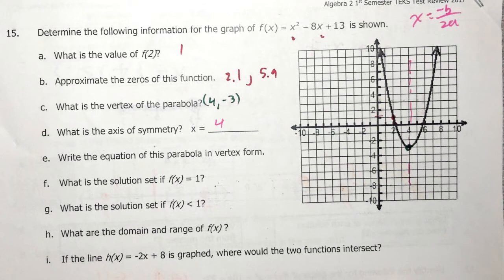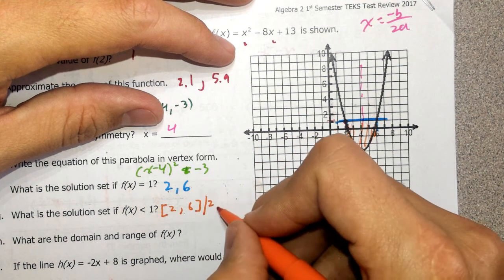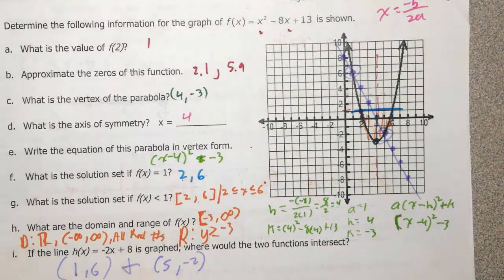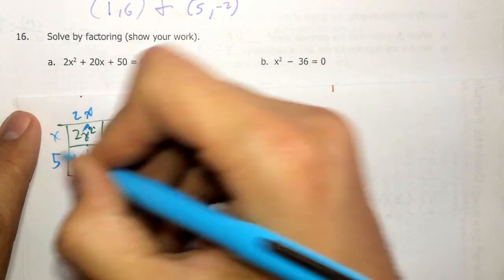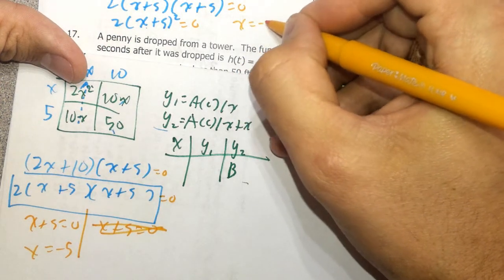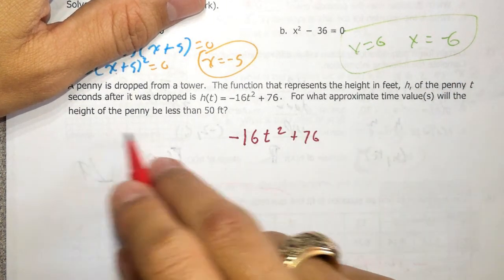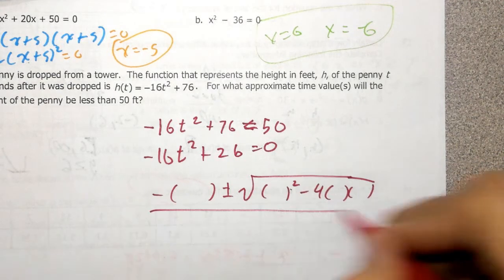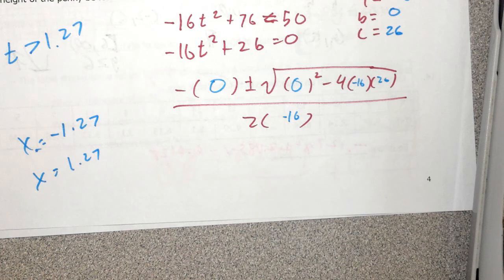TEKS Review 4